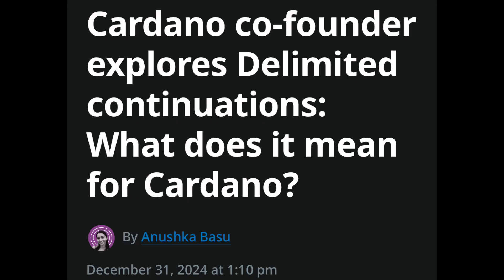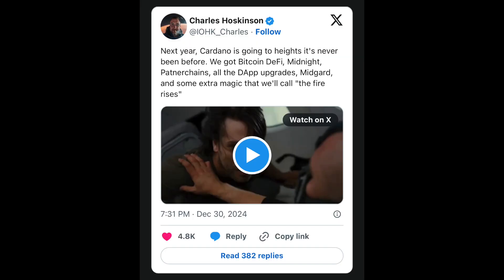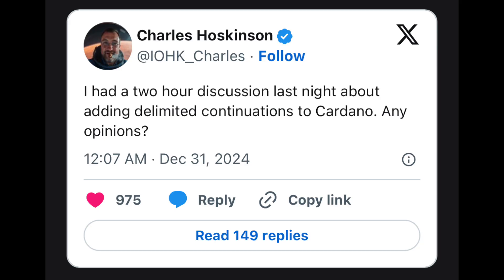New Cardano Tech in 2025! | Delimited Continuations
New technology is coming to the Cardano blockchain this year! Join Gianna as she discusses how delimited continuations work and how this could benefit Cardano investors.

Convincing Crypto Tip Jar: $dee-apps